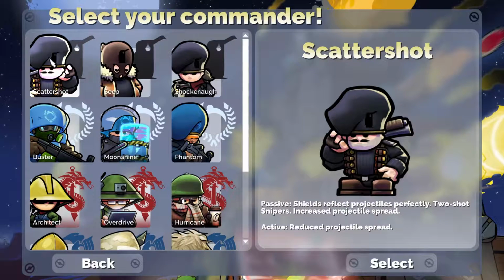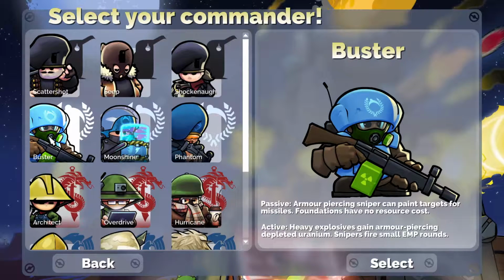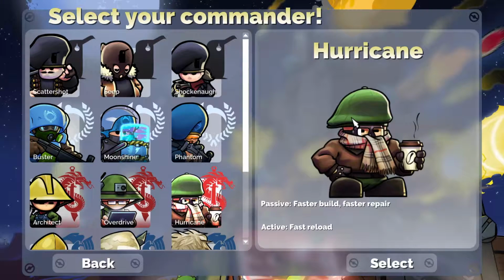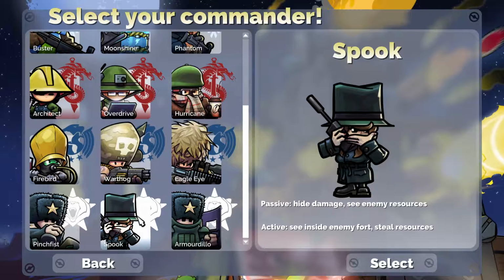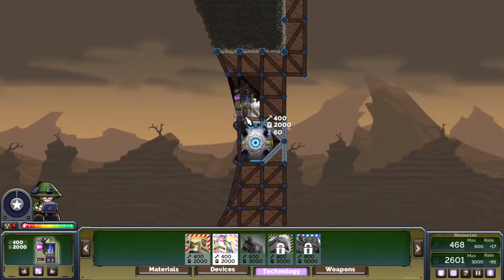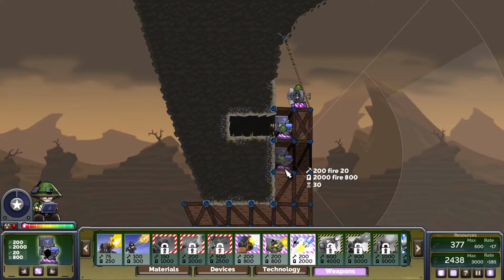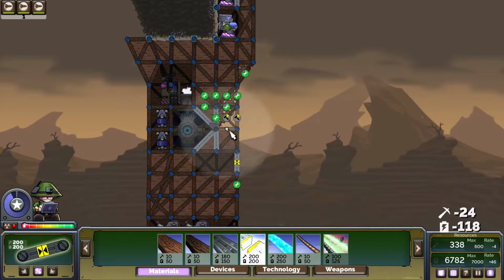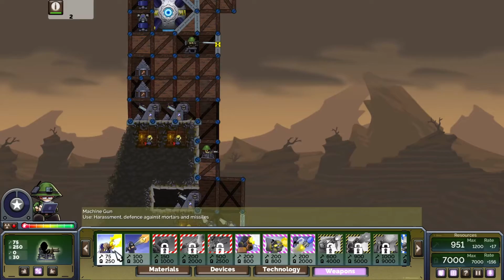Discussing Commanders and Destroying Forts! New Forts Moonshot DLC Gameplay Part 1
Hey everyone. This video is two parts of a really big forts game. In this video I also talk about the different commanders in the game. I will make another video using different commanders because this video didn't do that very well. I hoped you enjoyed and here is the link to part two.